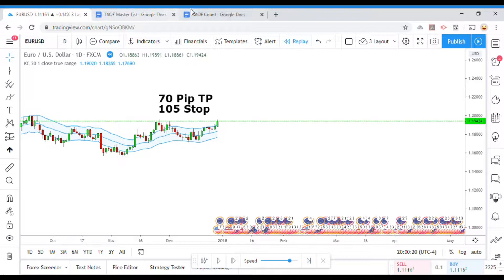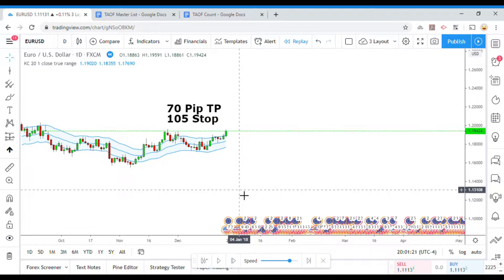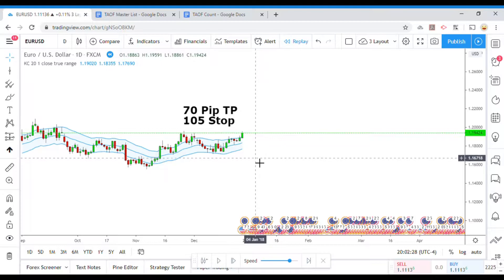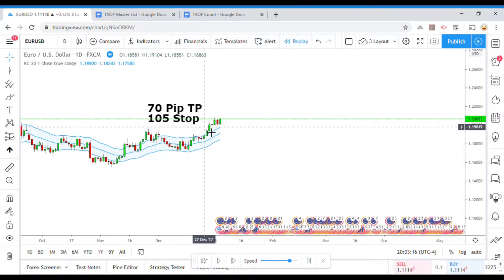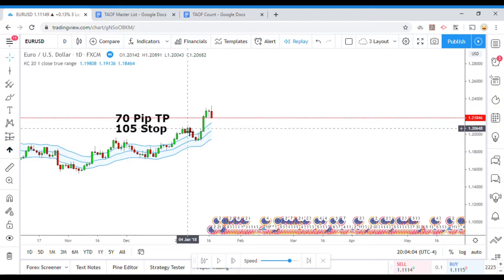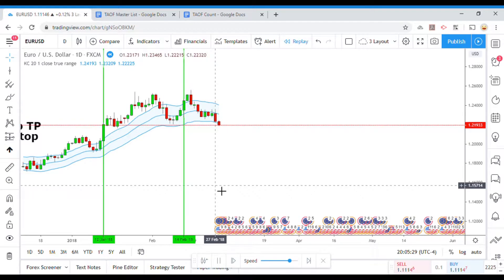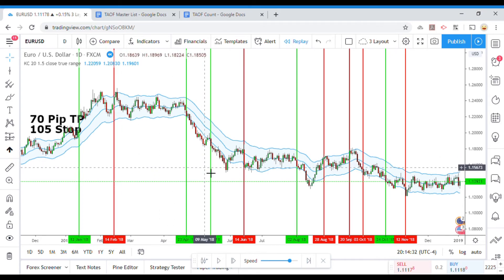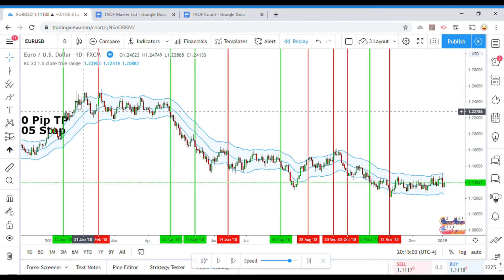Keltner Channel Indicator Testing